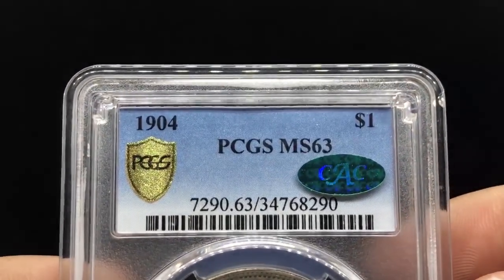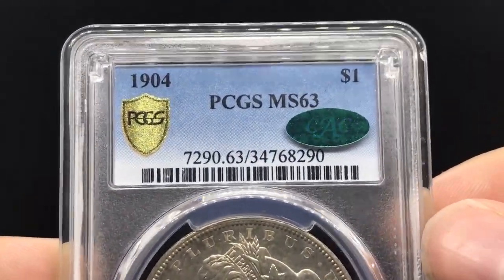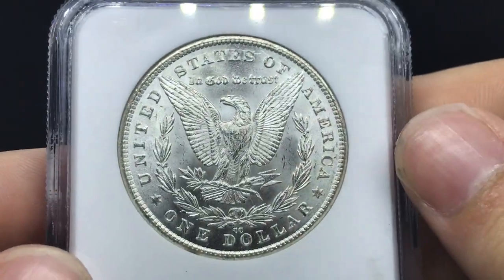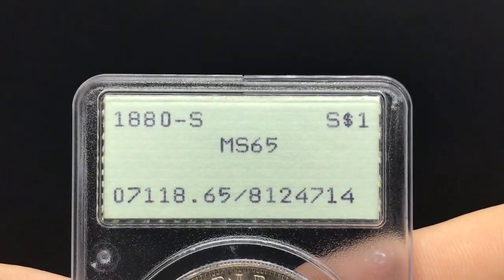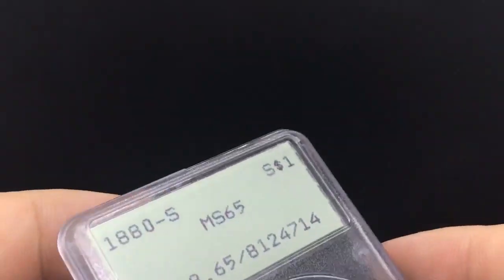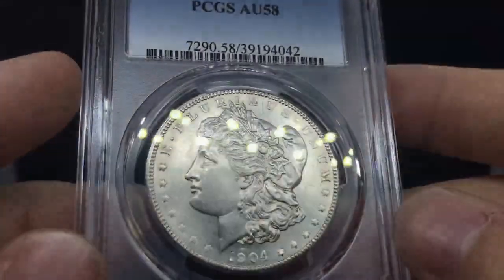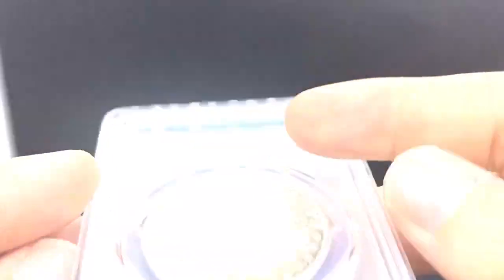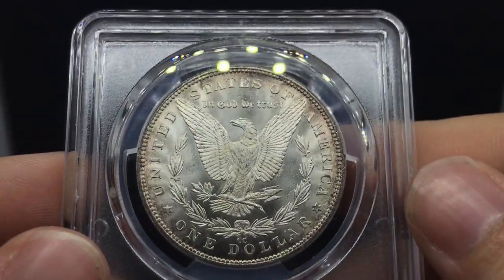I dropped $2000 on these Silver Dollars!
Spent north of $2,000 on a beautiful set of Morgan Silver Dollars. Bought some semi-key date coins, and hard dates in proof-like. Overall an amazing group that should sell quick to my customer list.

Drew Haddock